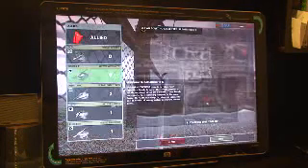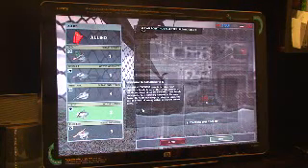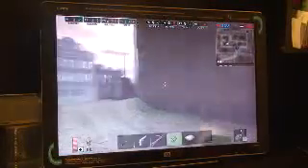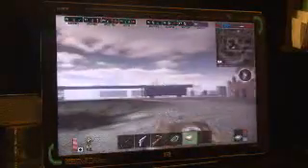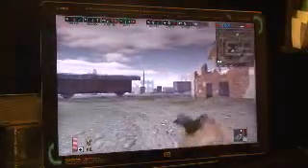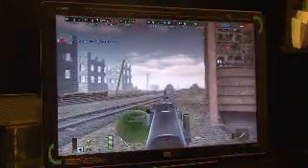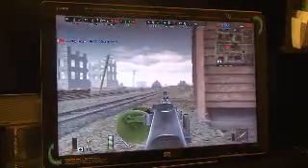Battlefield 1942:Tip 1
Just showing you a way to sort of ambush the Germans using the Medic Kit.